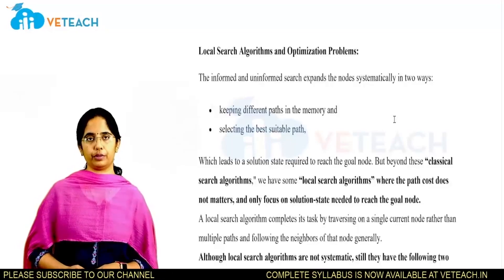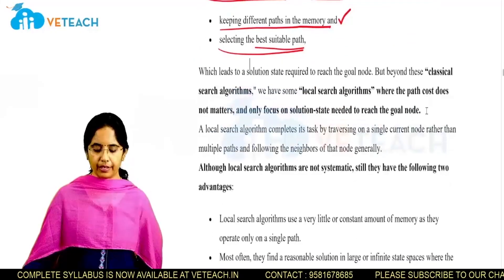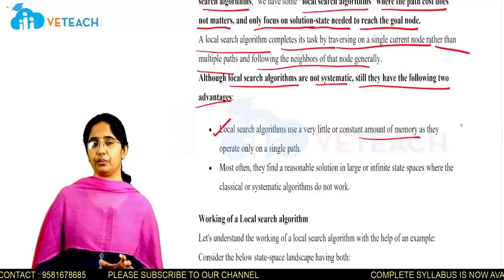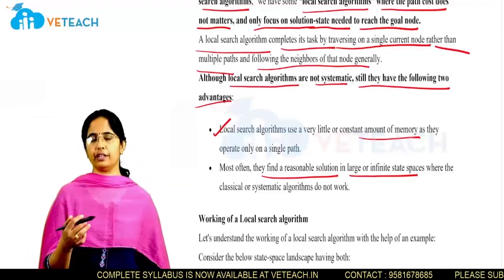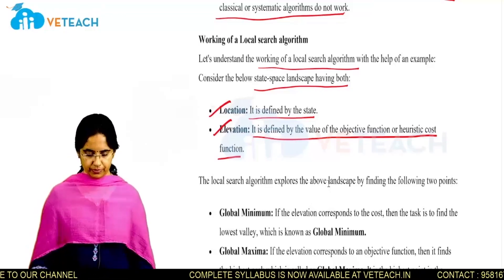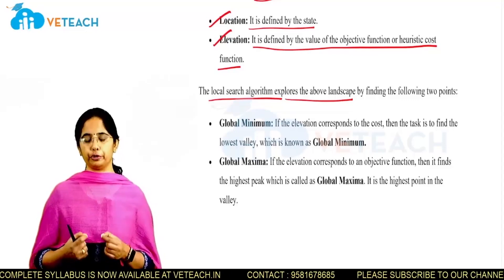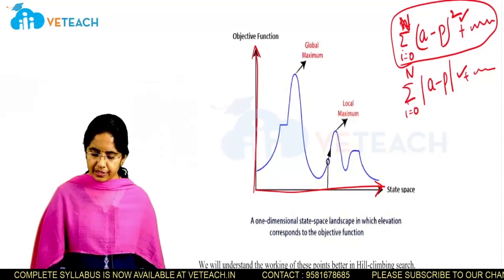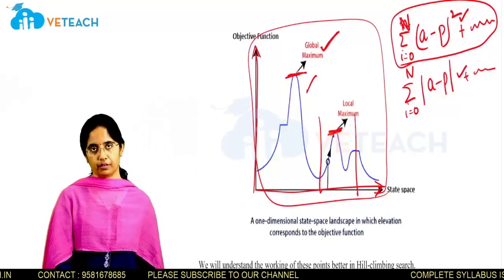Introduction Local Search Algorithms And Optimization Problems||Artificial Intelligence||CSE||B.Tech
In this video, I have explained  Introduction Local Search Algorithms And Optimization Problems

The Objectives are

 To have a basic proficiency in a traditional AI language including an ability to write simple to intermediate programs and an ability to understand code written in that language
 To have an understanding of the basic issues of knowledge representation and blind and heuristic search, as well as an understanding of other topics such as minimax, resolution, etc. that play an important role in AI programs
 To have a basic understanding of some of the more advanced topics of AI such as learning, natural language processing, agents and robotics, expert systems, and planning

At the end of the course, students are able to learn

 Outline problems that are amenable to solution by AI methods, and which AI methods may be suited to solving a given problem
 Apply the language/framework of different AI methods for a given problem
 Implement basic AI algorithms- standard search algorithms or dynamic programming
 Design and carry out an empirical evaluation of different algorithms on problem formalization, and state the conclusions that the evaluation supports

Above Android application of Veteach provides following services:
1. B.Tech subjects
2. IELTS
3. TOEFL
4. GRE
5. PTE
6. CAT

For more details and inquiry on above topic visit website of Veteach with given